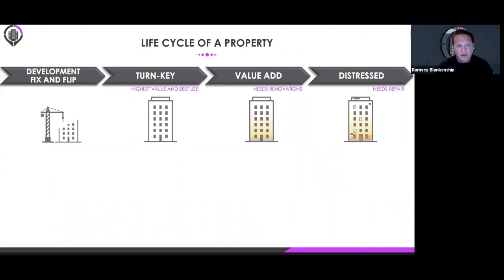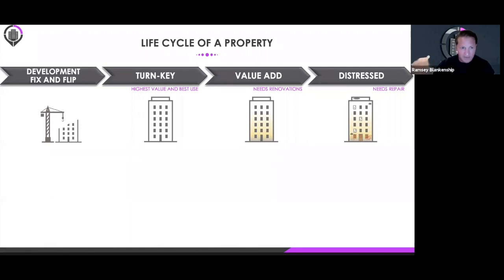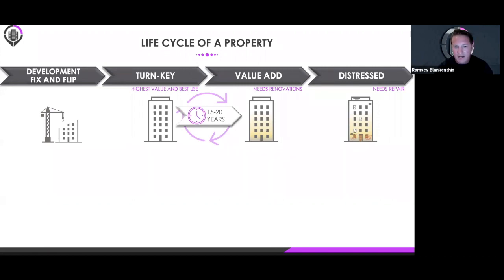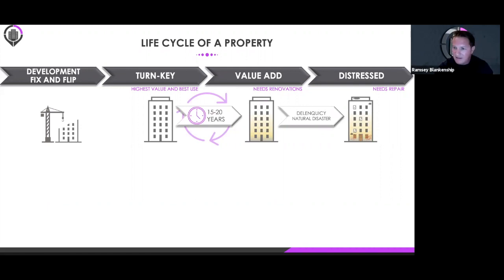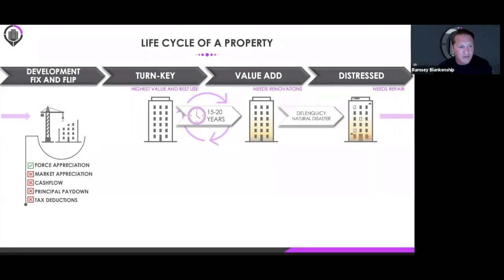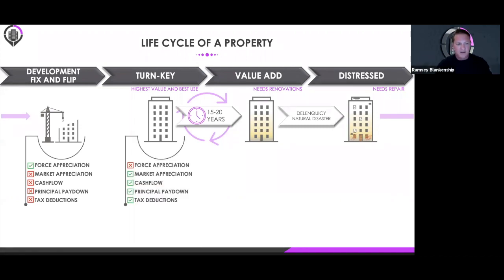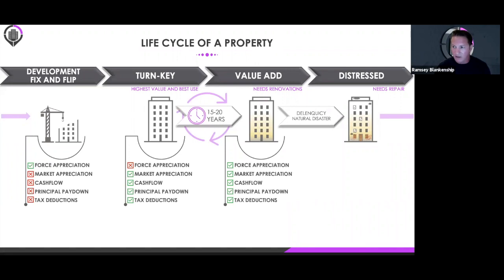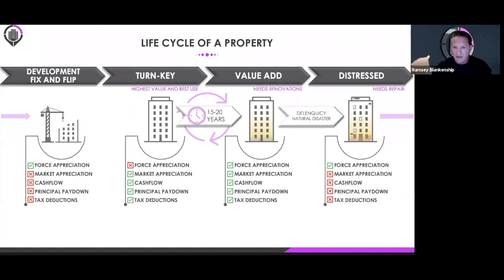Life Cycle of a Property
Real Focus Capital provides a simplified explanation of the Life Cycle of a Property including the Wealth Generators associated with each life cycle.